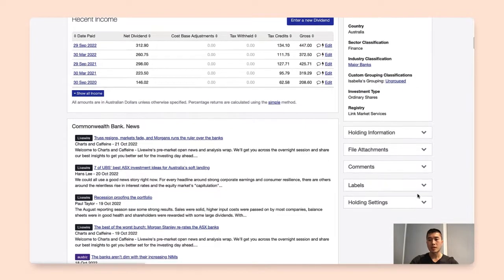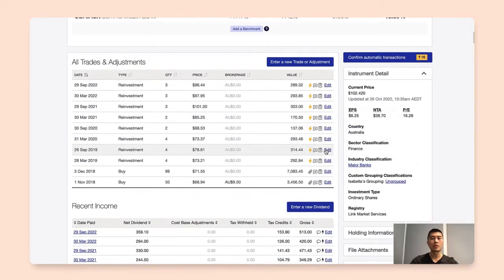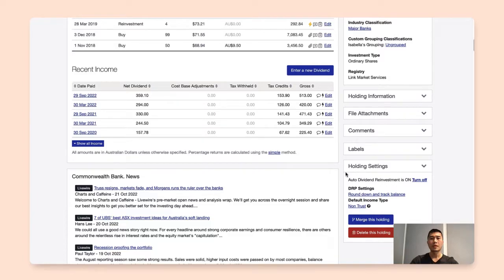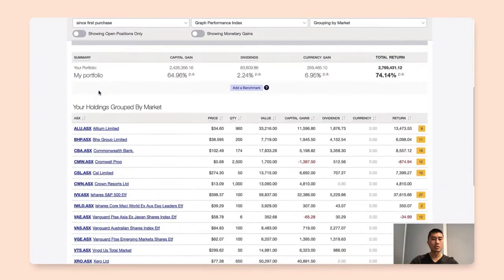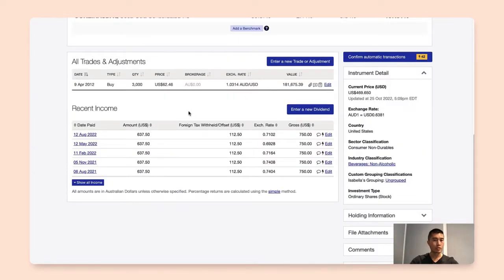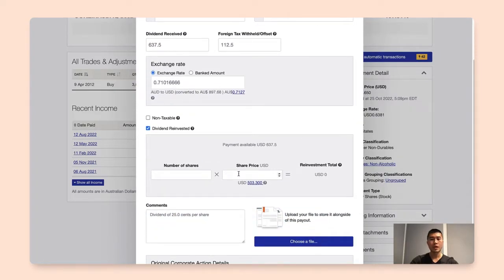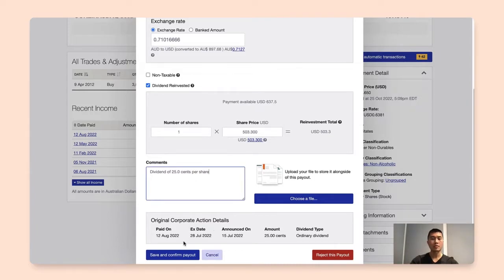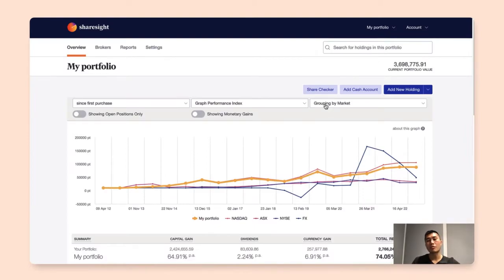Tracking dividend reinvestment plans (DRPs/DRIPs)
This video will walk you through on how you can add your dividend reinvestment plan (DRP/DRIP) in Sharesight.

0:00 - Intro
0:25 - Enabling automatic DRPs for ASX or NZX holdings
1:48 - Manually adding a dividend reinvestment plan
3:26 - Closing
3:52 - Outro